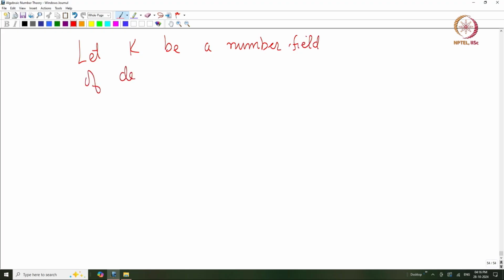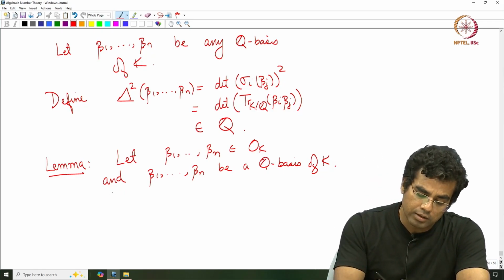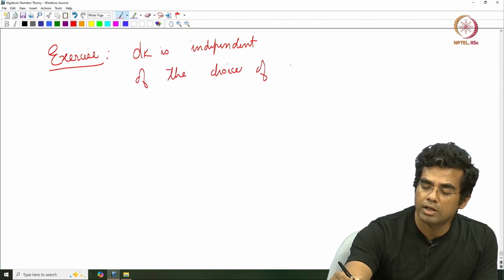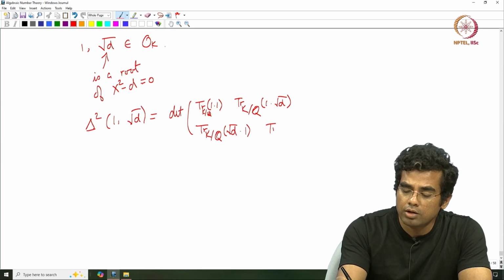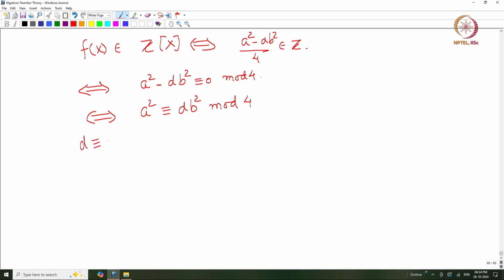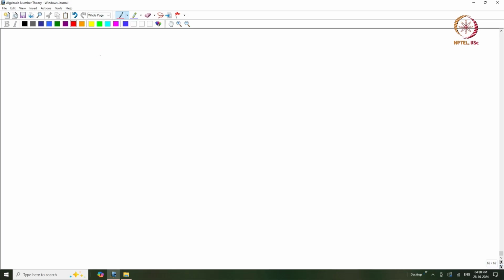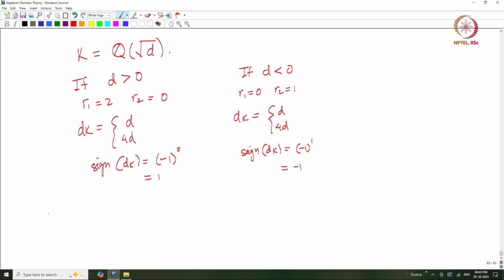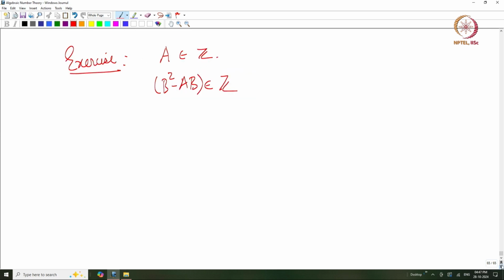Discriminant swayamprabha ch38sp